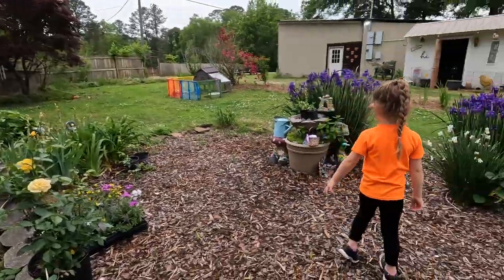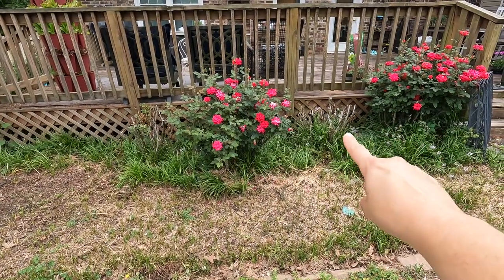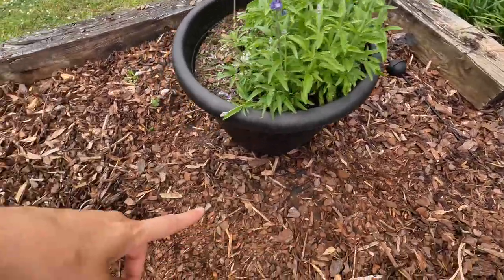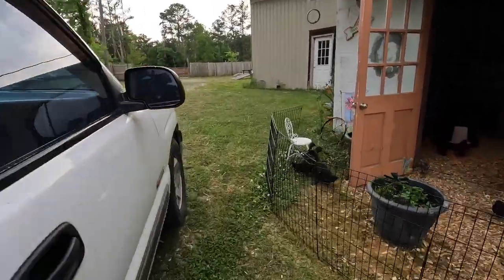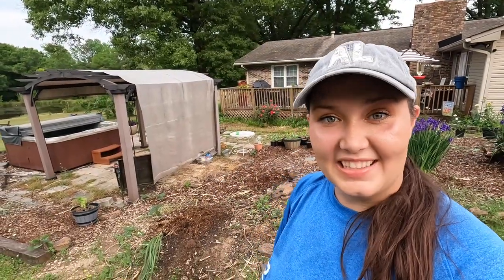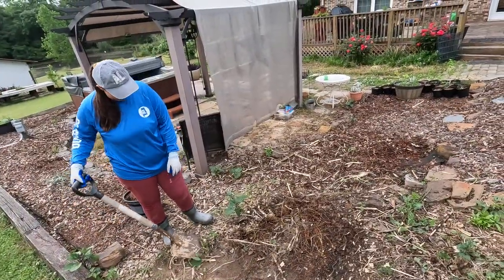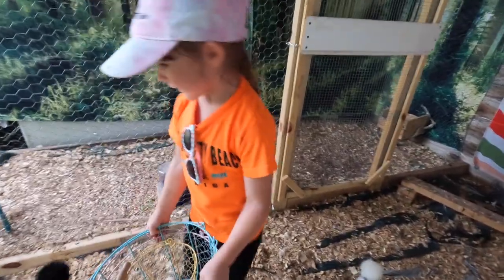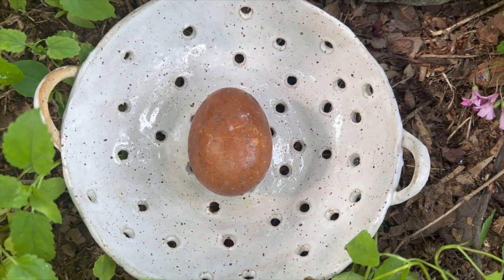Extreme Landscaping Methods and What is Egg Bloom?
Welcome to Head Family Farm! Jaclyn gets to work removing the final Pampas grass from the backyard to make room for our new plants and shares what a Heavy Bloom is on an Egg Shell.

*Hisea Boots
I love my Hisea Garden boots! They comfy, sturdy and have a great tread for gardening. This style also fits my wide calfs with no rubbing. A huge plus!